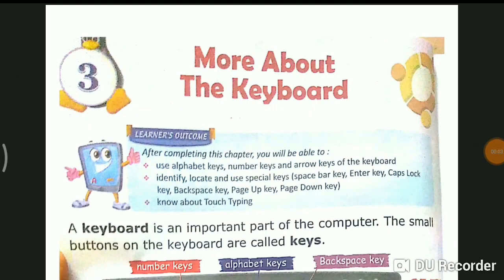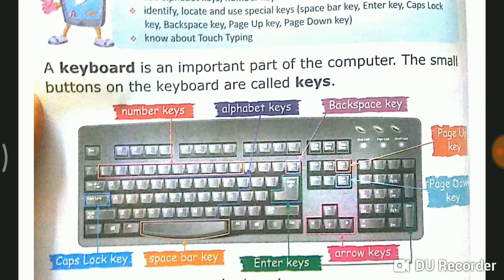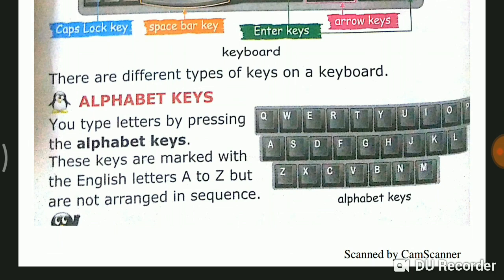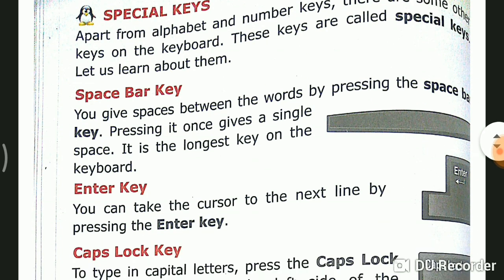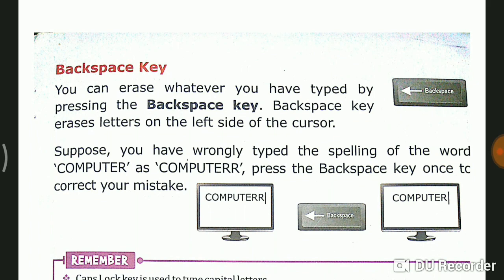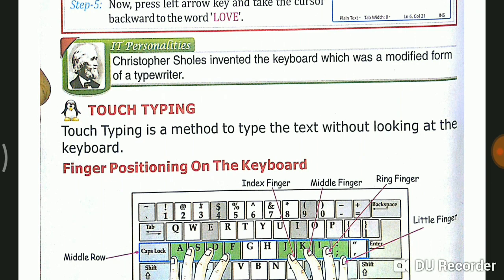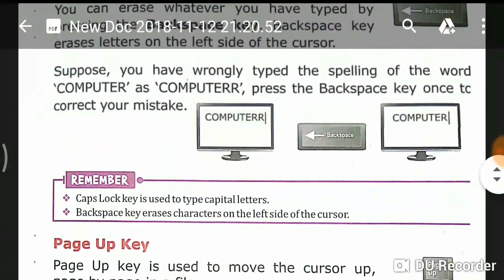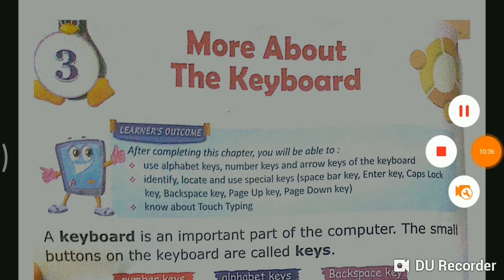Chapter 3 - More about the Keyboard (Class II)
Keyboard is an important part of computer. Full Explanation in my words along with Book Theory is Given. Basic Step by Step for kids,Moms and Everyone Who are curious about computers is provided. Book name is Computer Based On Linux By Kartikey Kumar